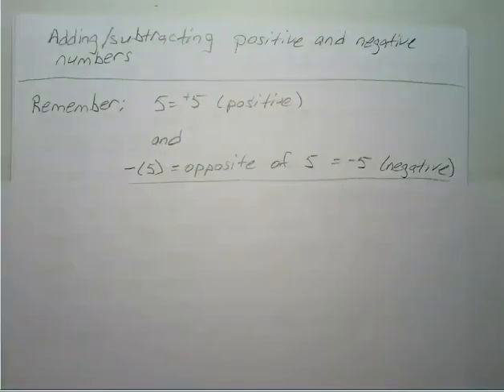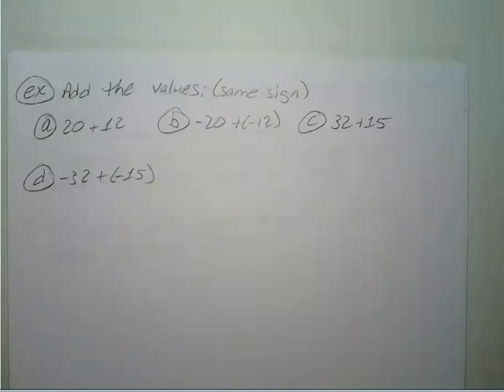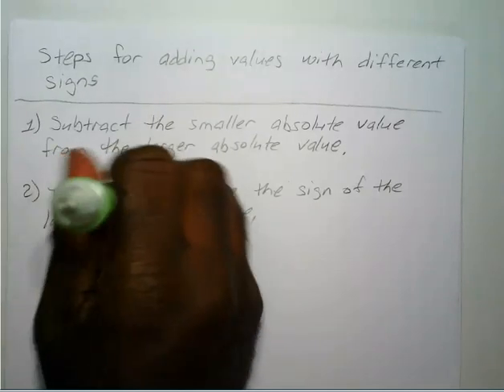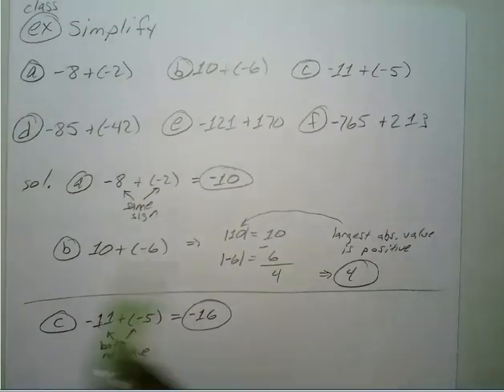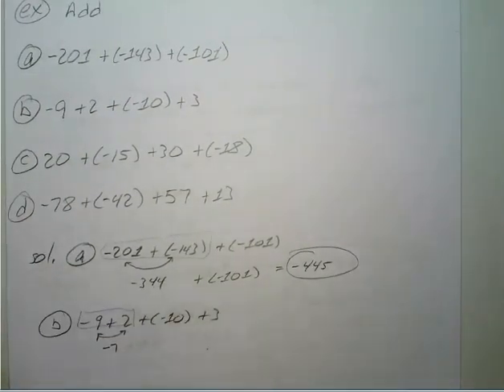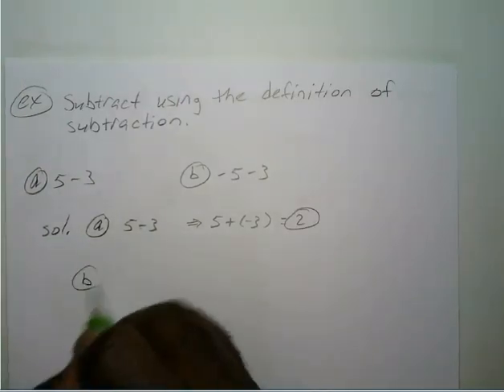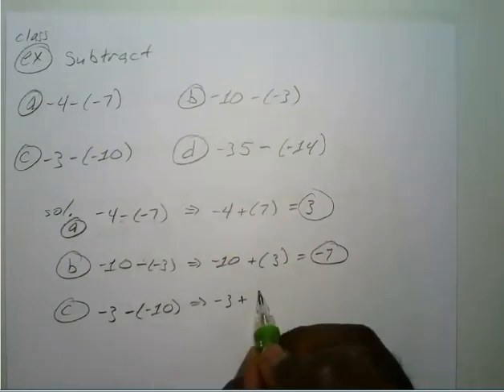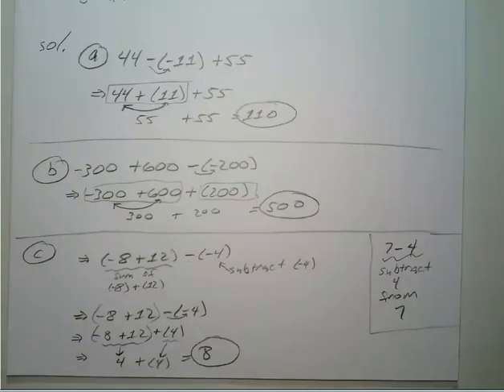Adding or subtracting positive and negative numbers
Adding positive and negative numbers, definition of subtraction